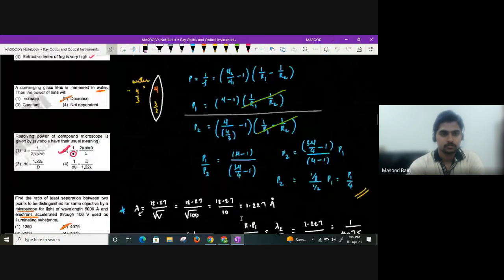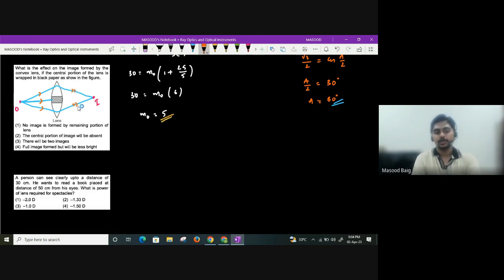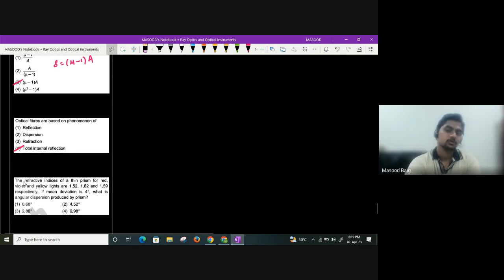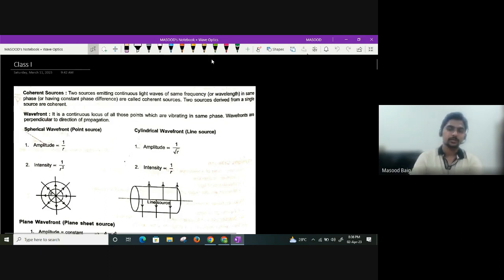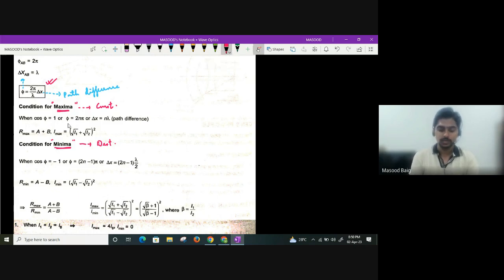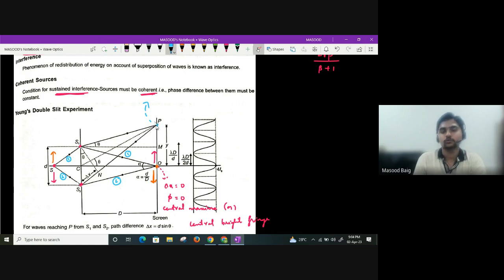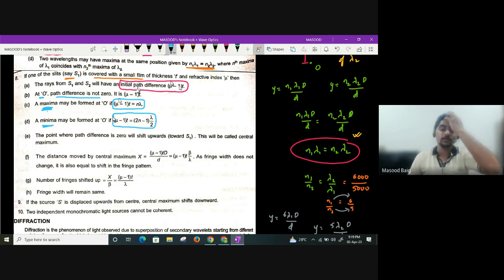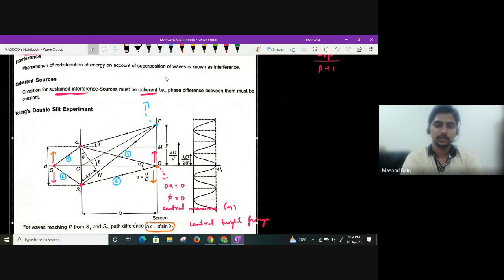Compelling Course - Ray Optics and Optical Instruments IV & Wave Optics I